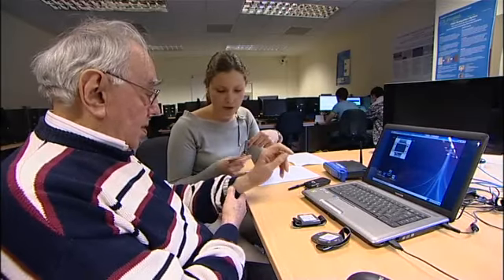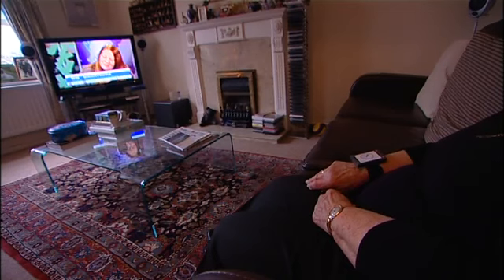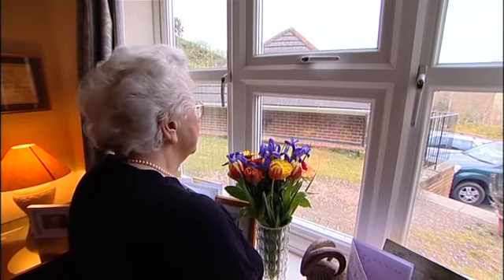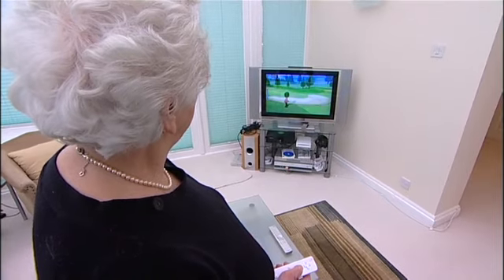Research Showcase Ageing and Technology- University of Reading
We are living in an ageing society. In order to help people to stay healthy, happy and independent as they age, we are looking at how technology can be used both in the home, and when out and about. Researchers are working with older people in order to make sure that technologies are useful and appropriate for their intended users.